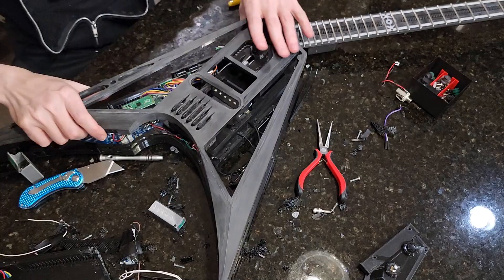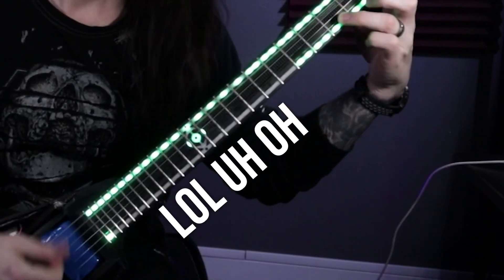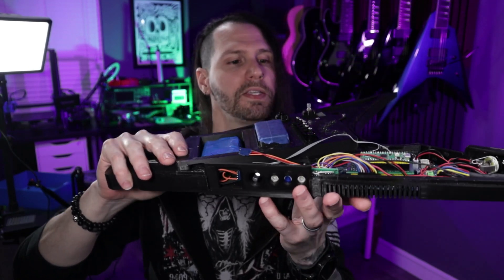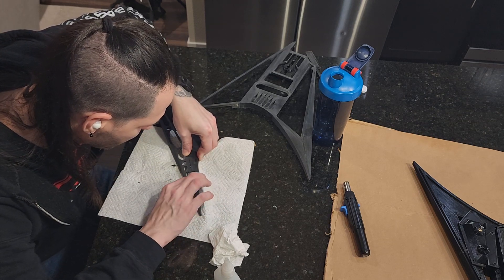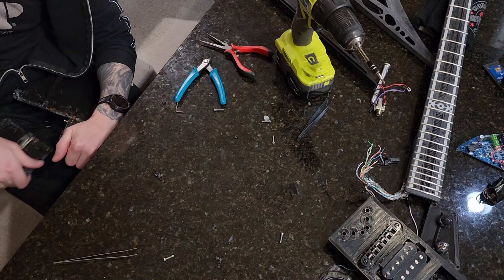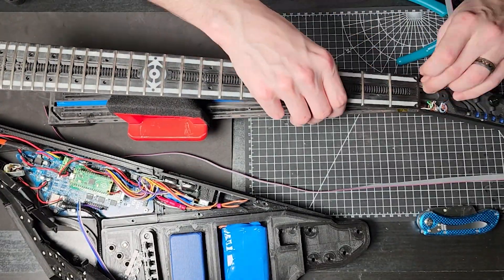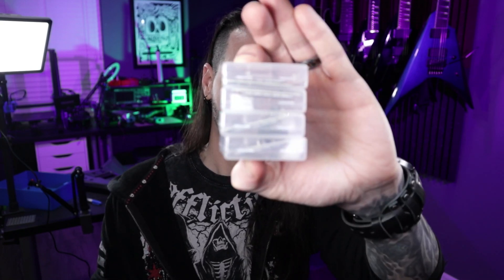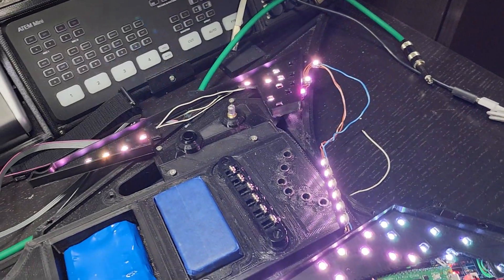Fully 3D Printed Guitar - First play and adding RGB lights on the body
Part 7! In this episode I'm building the front body panel, fixing a bunch of little electrical problems, adding RGB LED lights to the front body, and the part that I'm sure most are here to see - I actually play the guitar...briefly.

ABOUT THIS PROJECT: Hey there, I'm Chad and I'm building a fully 3D printed guitar (including a 3D printed neck and 3D printed fretboard). The guitar also has its own motherboard and has all sorts of cool electronics, such as RGB LEDs, sensors, and motors (yes, for real).

Below are links to some of the equipment and supplies I use. It doesn't cost you anything more to use the link and in some cases you get a discount:

Raspberry Pi Pico
Teensy 4.1
3S Battery Management System
Oscilloscope Multimeter
Heat Shrink Wrap
Nickel Battery Strip Soldering Tab
RGB LED Pixels

ALL MUSIC AND OTHER DIGITAL ASSETS CREATED BY CHAD EDWARD.